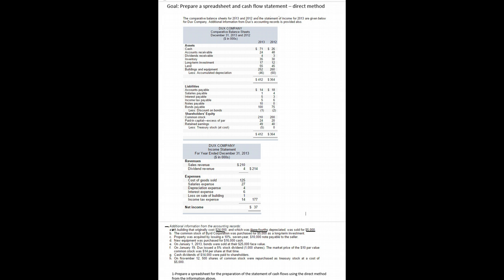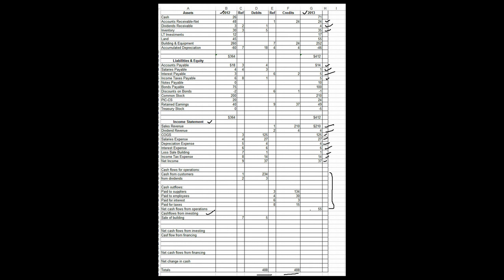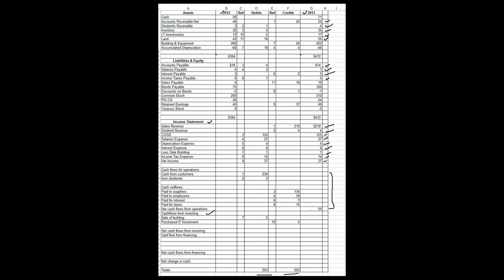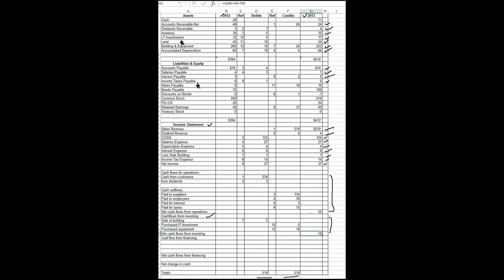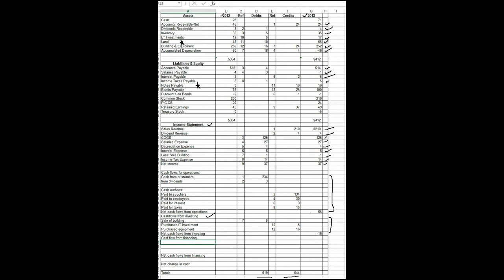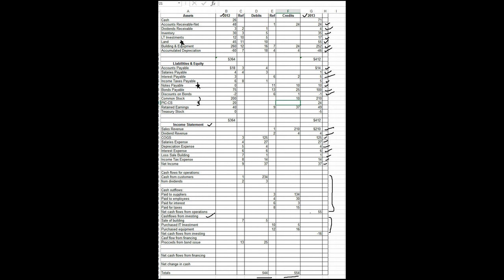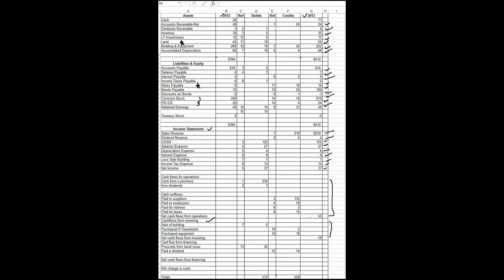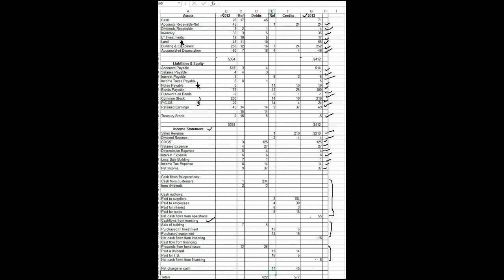Cash flow spreadsheet - direct method part 2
This is a continuation of part 1.  In this video we complete the cash flows from investing and financing section of the spreadsheet. In part 3 we will make the actual cash flow statement!